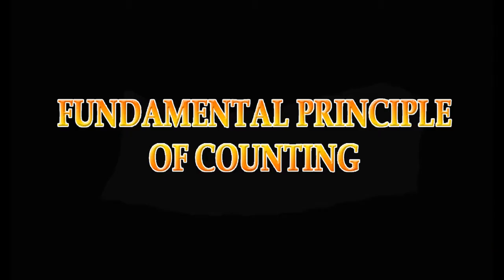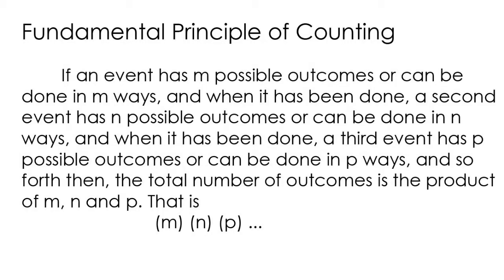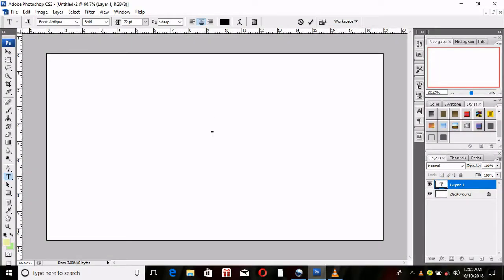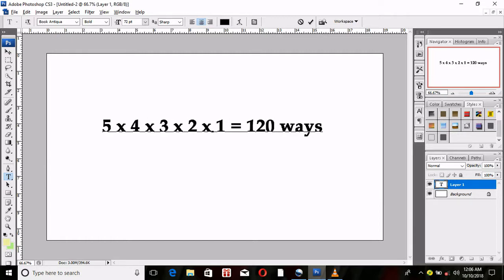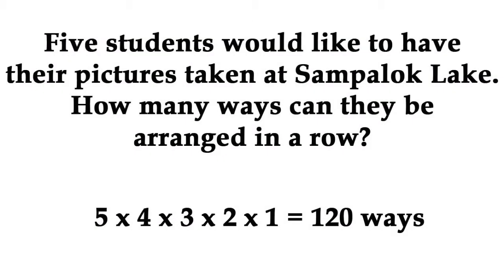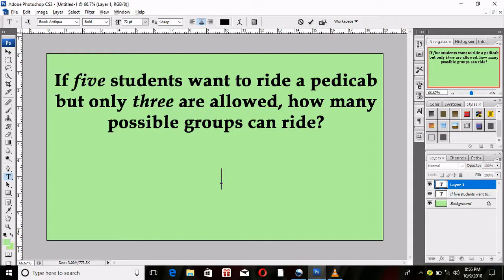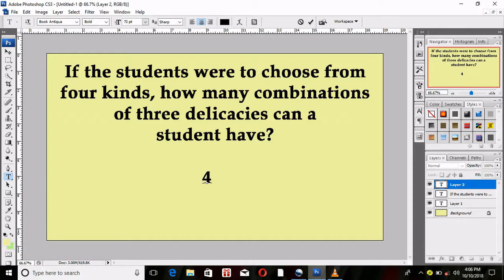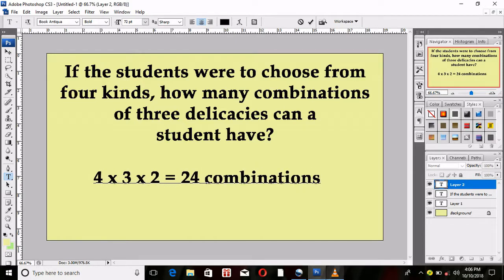Conceptualized T Math Video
Video about Fundamental Principle of Counting for Grade 8 Students.